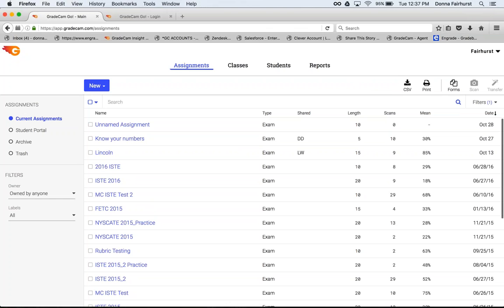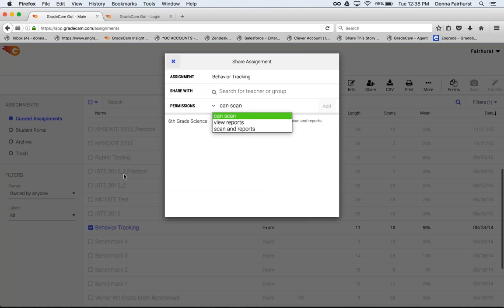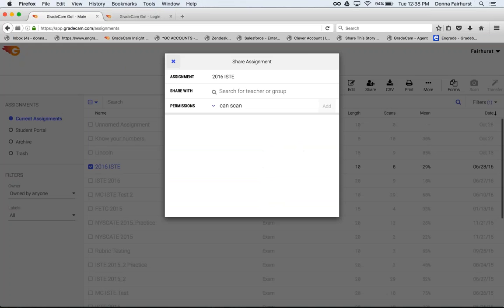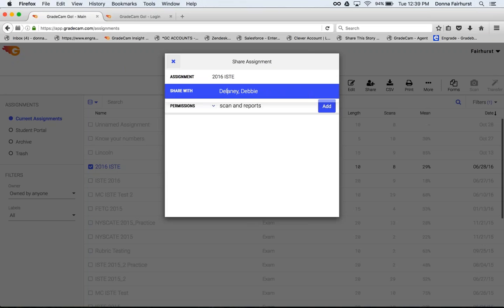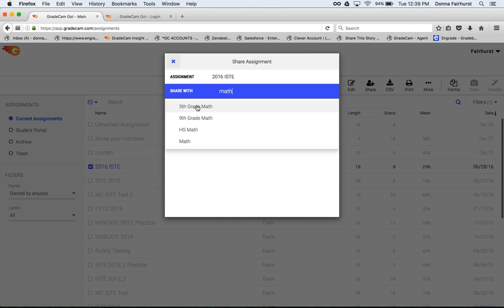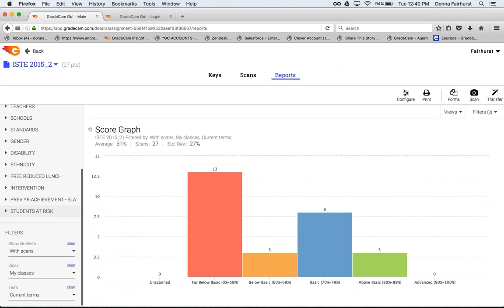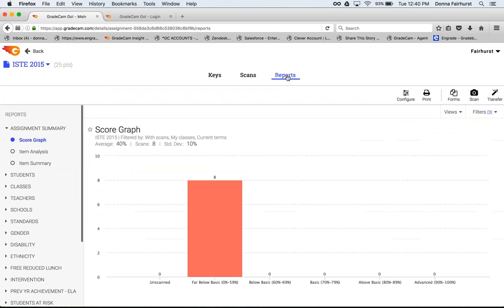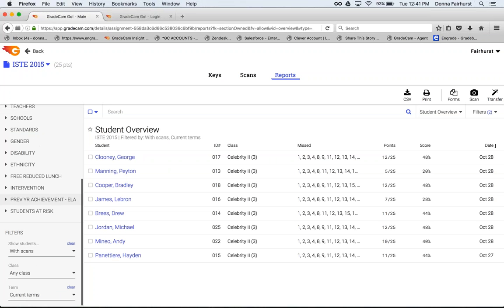Sharing Assignments and View Reports in GradeCam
Teachers are able to share assignments with their colleagues and administrators to take benchmark tests and view shared data.